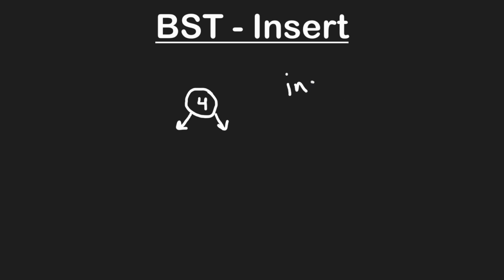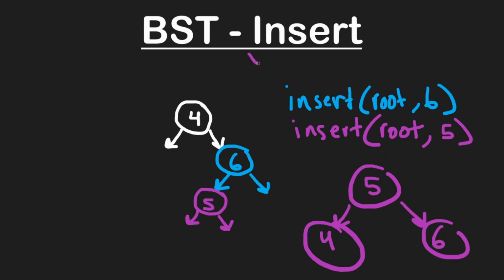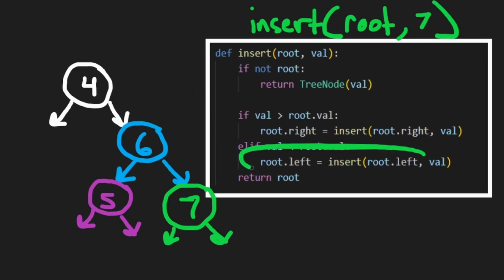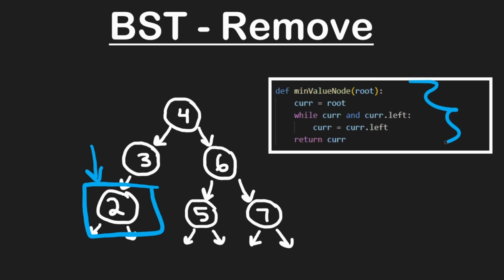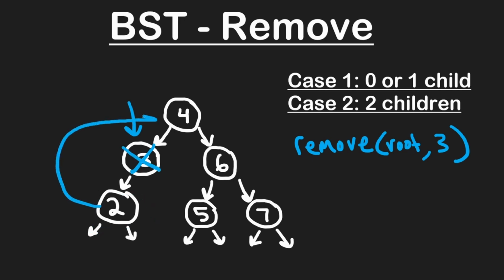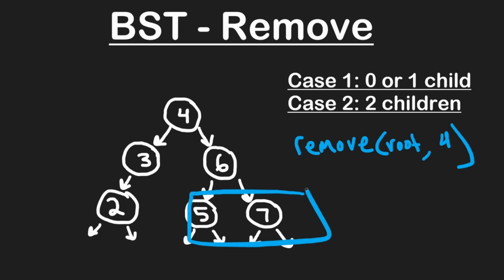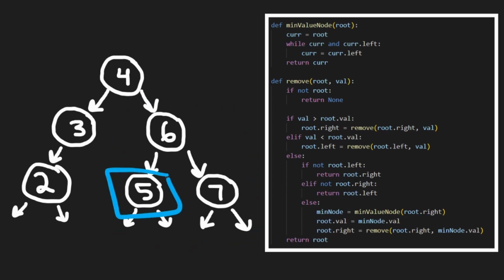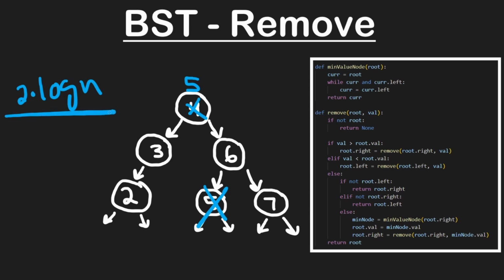19 BST insert and remove